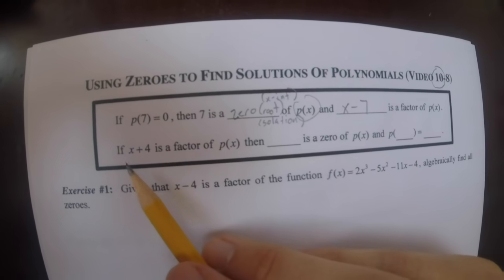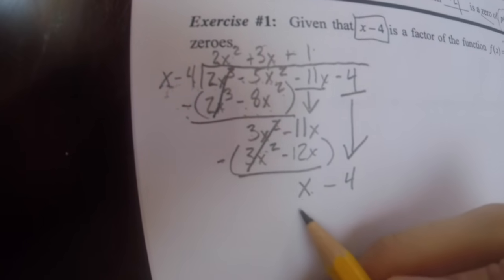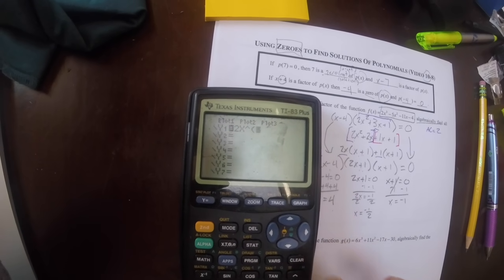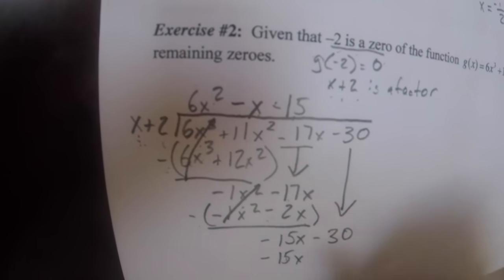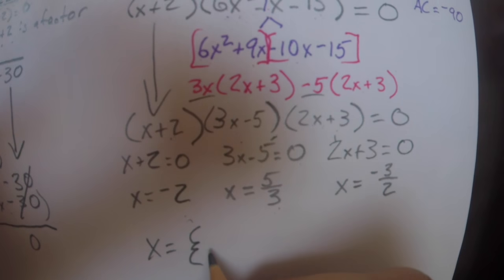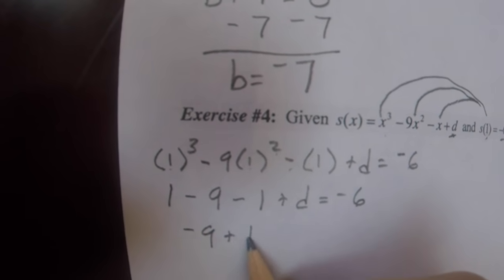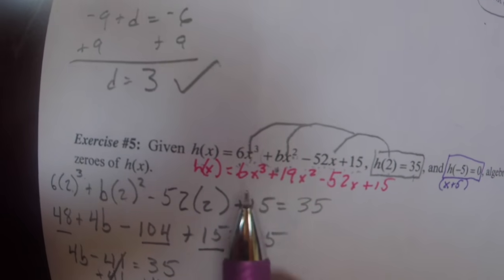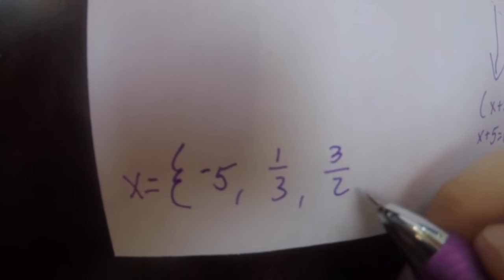10-8 Using Zeroes to Find Solutions of Polynomials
This video is about Using Zeroes to Find Solutions of Polynomials